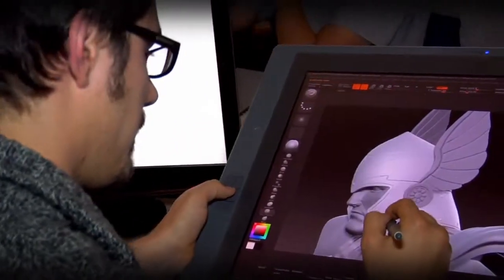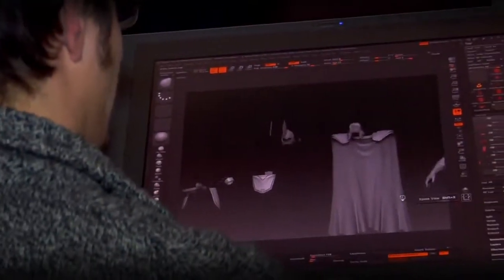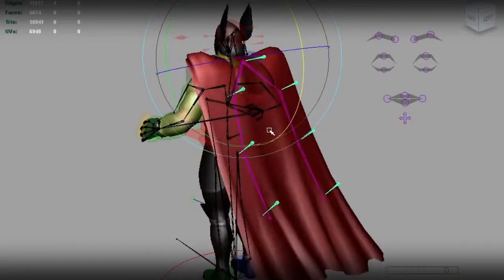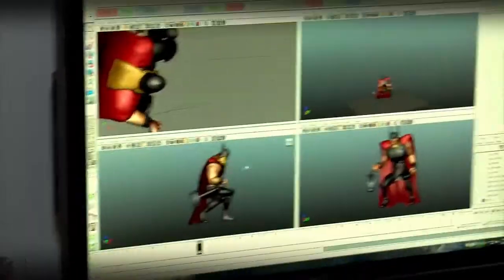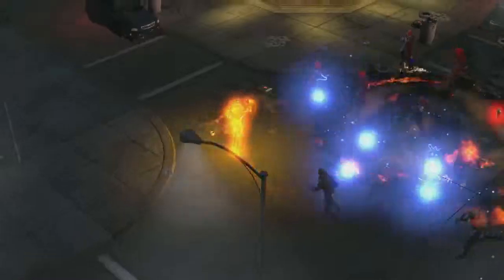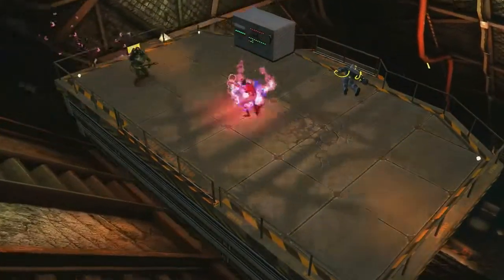Marvel Heroes- Devs Detail Hero Building